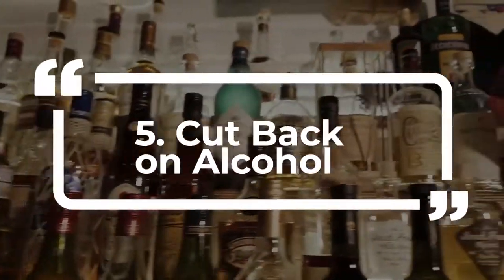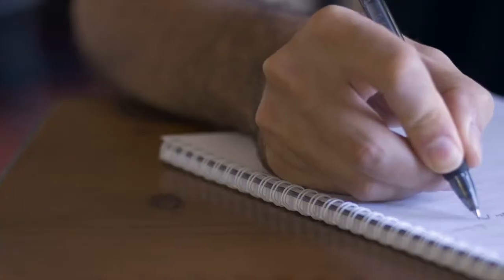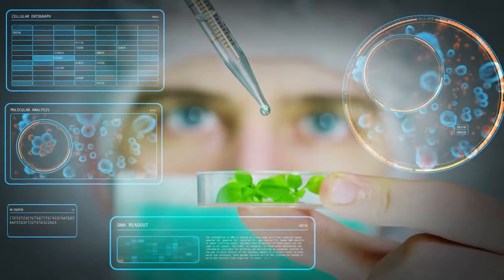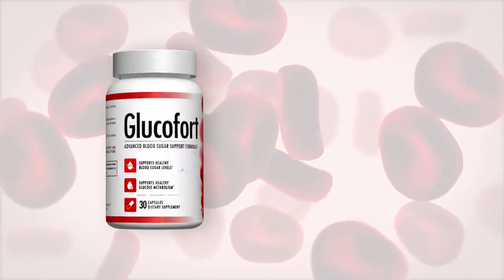Glucofort (2022) — Healthy Blood Sugar Support Formula That Work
How Does Glucofort Work?
Glucofort Blood Sugar Support works by increasing insulin production while decreasing its resistance. It also increases sensitivity and response while supporting healthy glucose metabolism. This dietary formula only allows the needed glucose stored in the body and burns out the rest by converting them into energy.

Importantly, Glucofort supports cardiovascular health and helps reduce the chances of heart-related diseases. Besides, it can help treat type-2 diabetes. This powerful formula does not require any major lifestyle changes on the part of the user. It doesn’t need any strict dieting plans or rigorous workouts for users to feel the results.

Benefits of Using Glucofort

The creator recommends Glucofort for anyone who is living a modern lifestyle. It gives users the health support they need while decreasing their chances of experiencing health risks. The supplement has many benefits to offer for those who follow the suggested dose.

The main health benefits of using Glucofort include:

It helps users keep healthy and optimal blood sugar levels in the body
It helps users support a healthy glucose metabolism
It lowers insulin resistance while increasing its response
It helps users support their cardiovascular health and lower the risk of diabetes, stroke, and other heart-related issues
It supports good blood circulation throughout the entire body
It supports a healthy immune system to protect users against viral diseases, infections, and bacteria
It helps slow down the signs of aging
It supports weight loss while increasing users’ energy levels to relieve them from stress.
It supports cholesterol and blood pressure levels